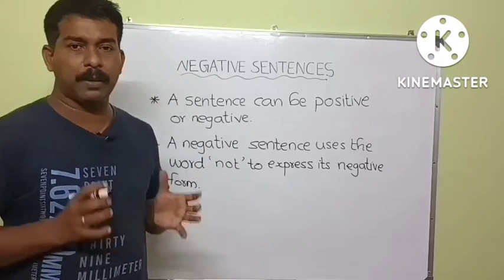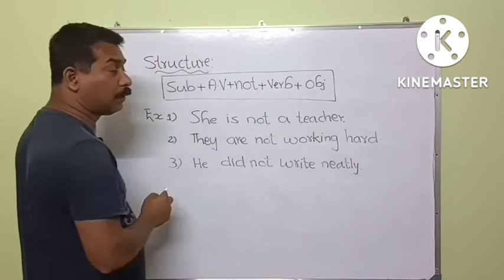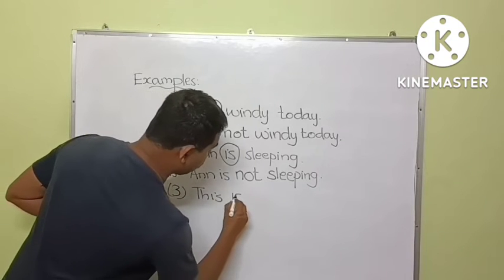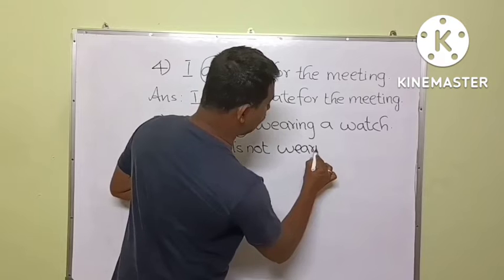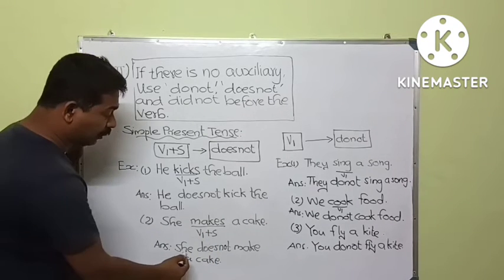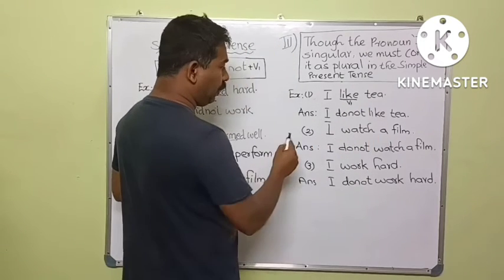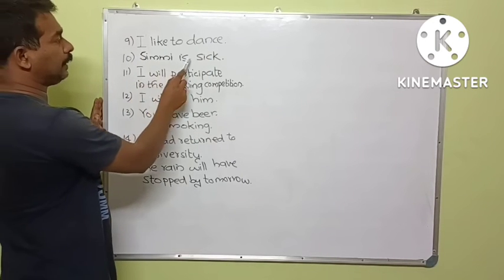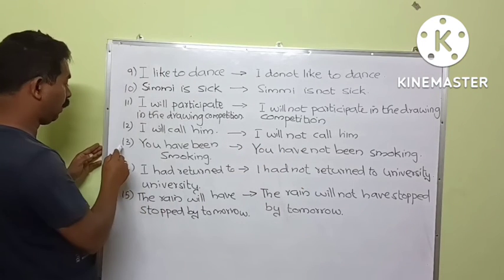FORMATION OF NEGATIVE SENTENCES(ENGLISH).TUTORIAL NO:43.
SSLC/SSC/LSS/USS/HIGHER SECONDARY